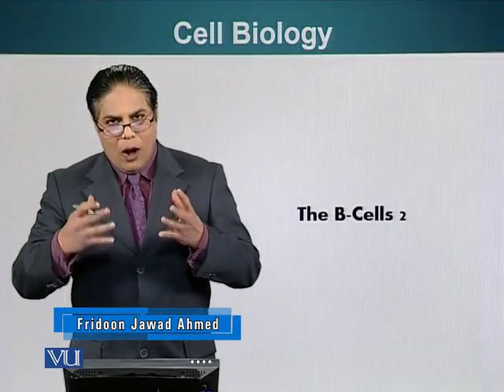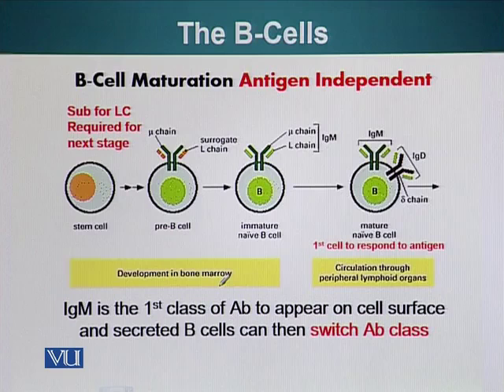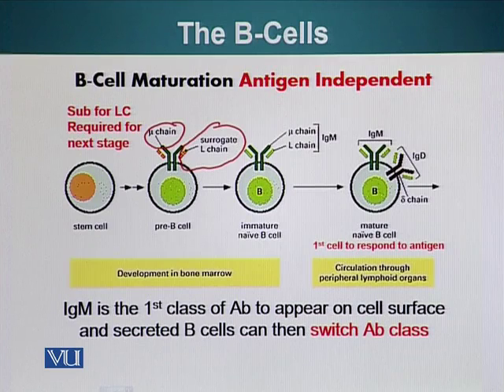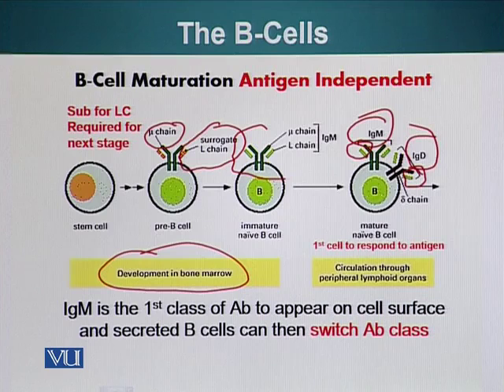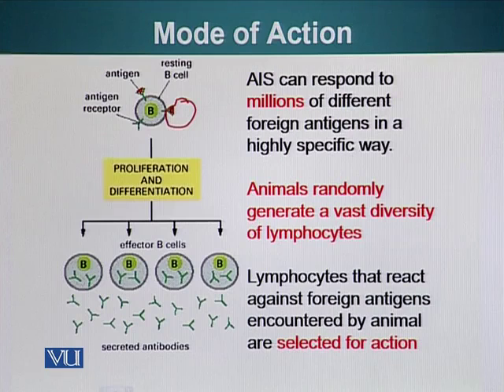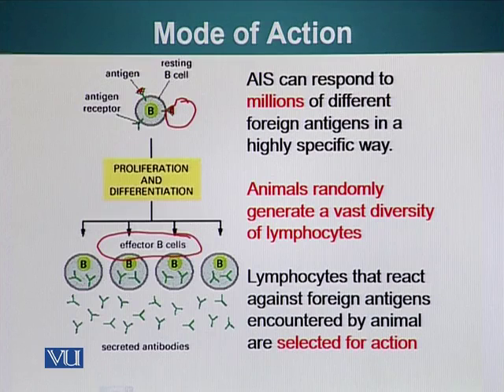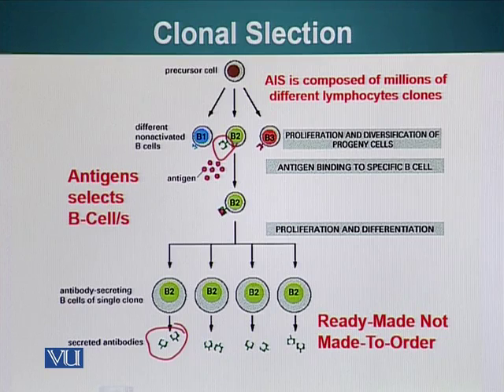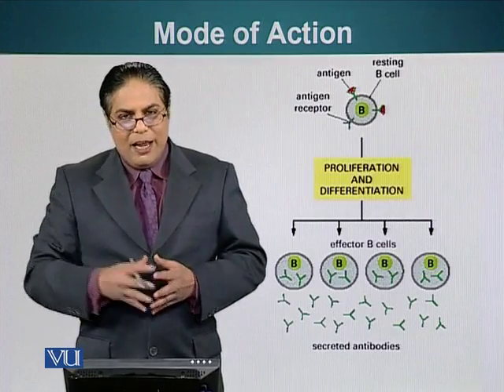BIO734_Topic069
Topic: 69